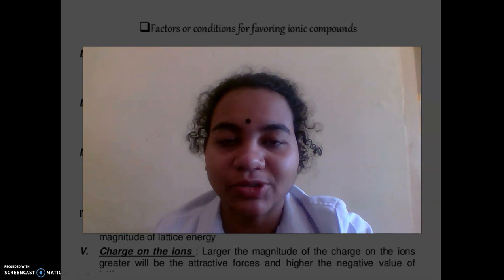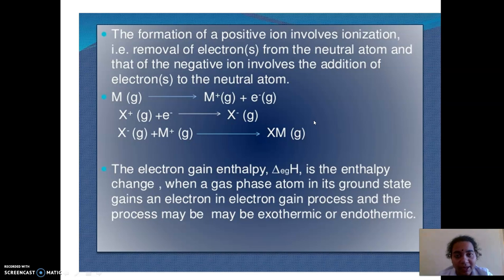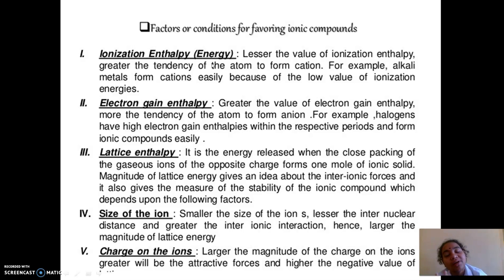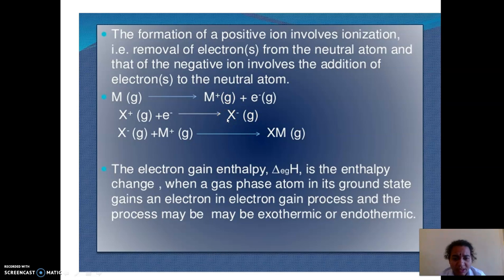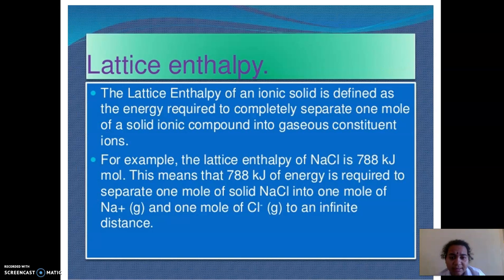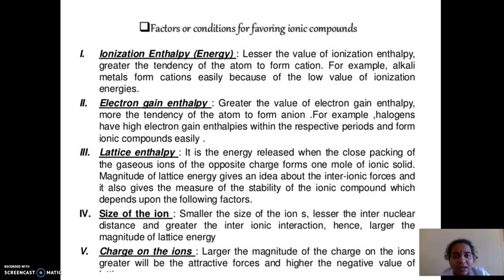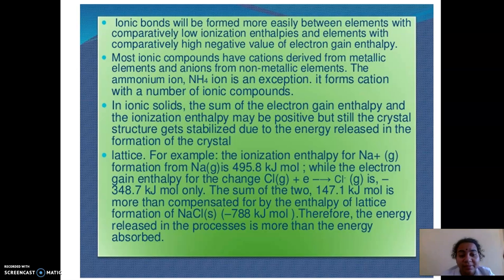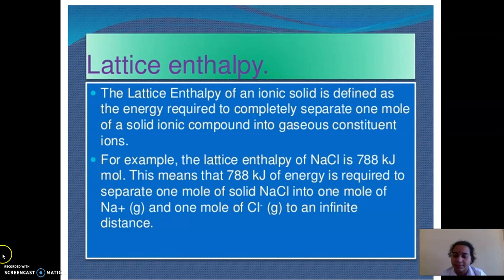XI CHEMISTRY CHEMICAL BONDING AND MOLECULAR STRUCTURE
FACTORS AFFECTING IONIC BOND